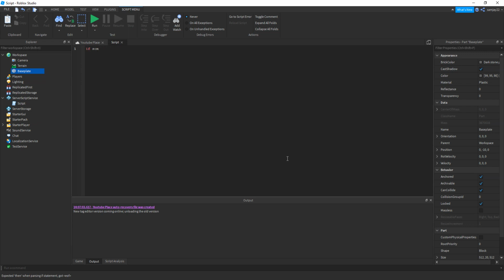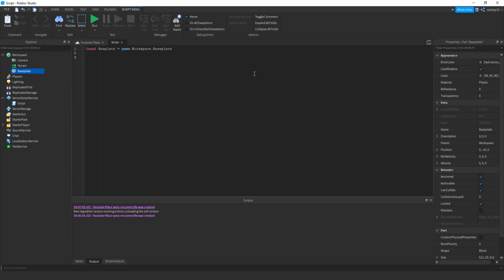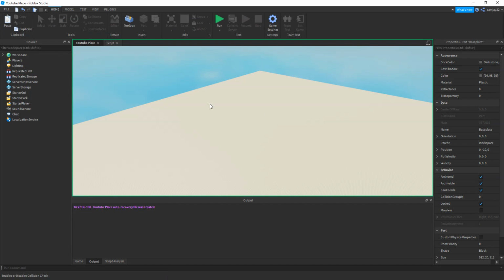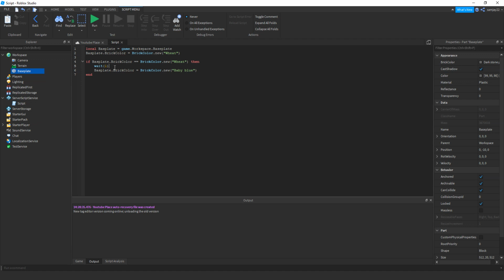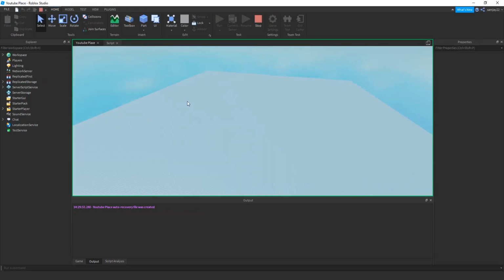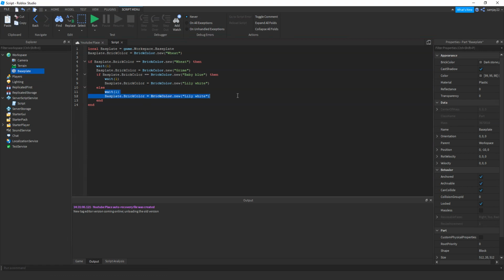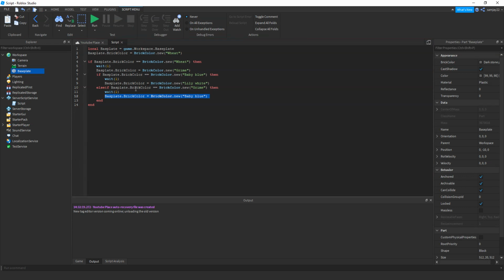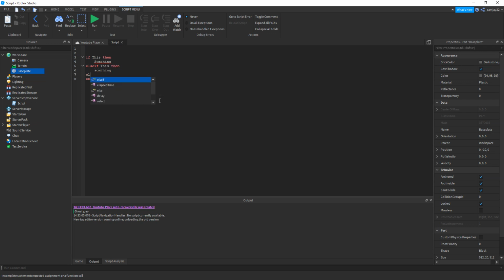If, Elseif, and Else statements Roblox || Episode 6